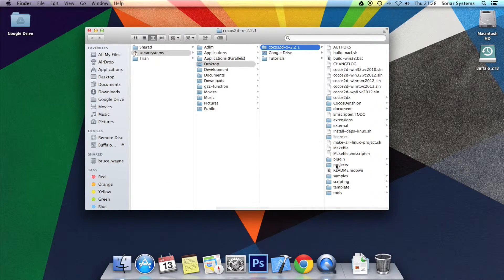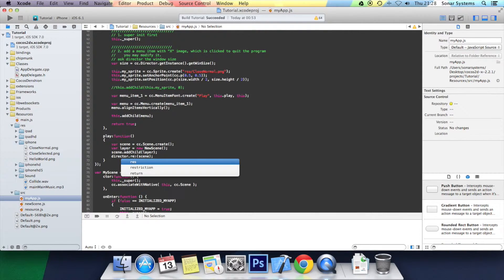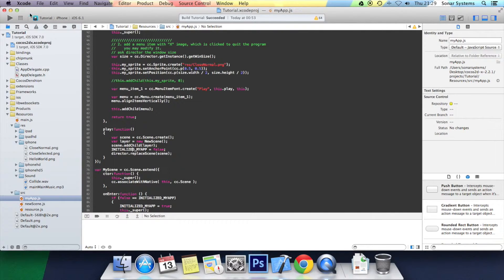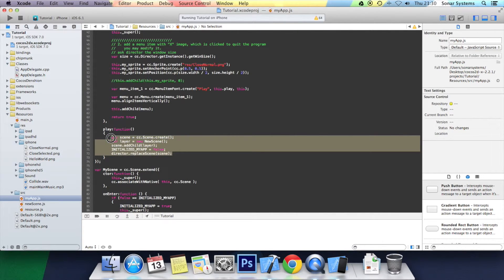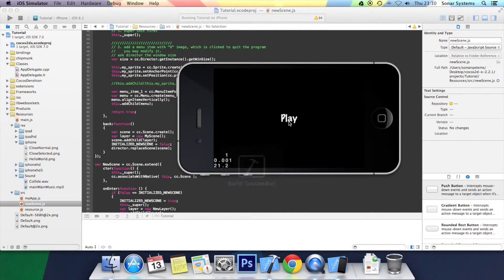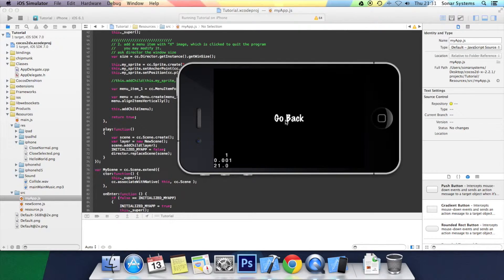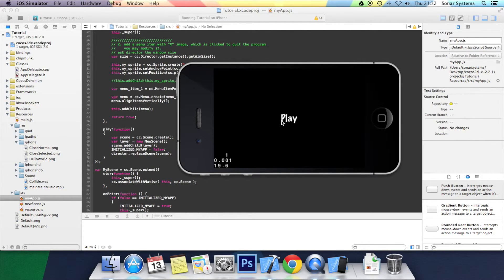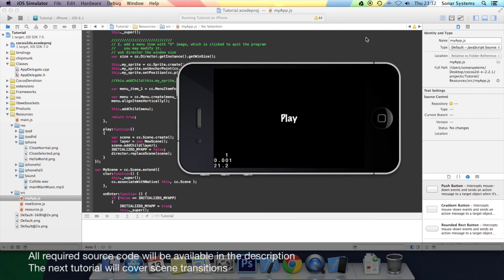Cocos2d-x JavaScript Tutorial 46 - Replacing a Scene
Cocos2d-x Tutorial 46 - Replacing a Scene